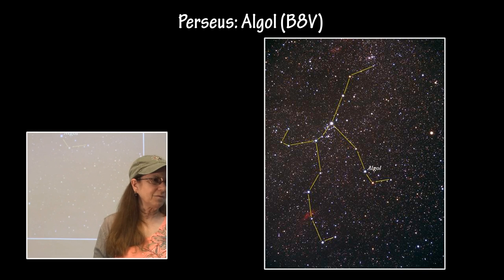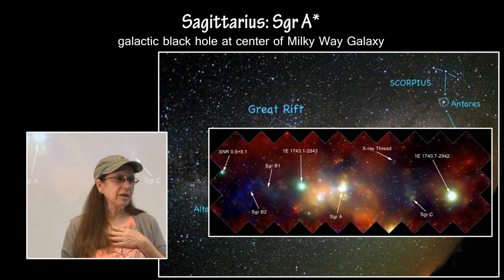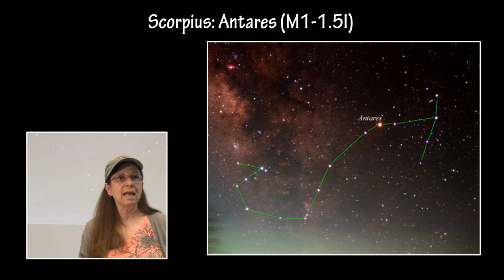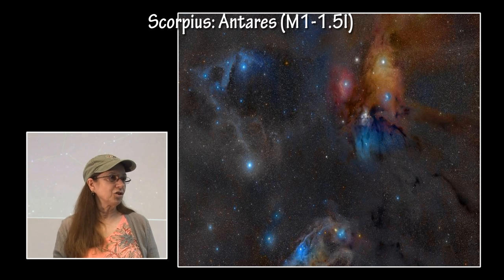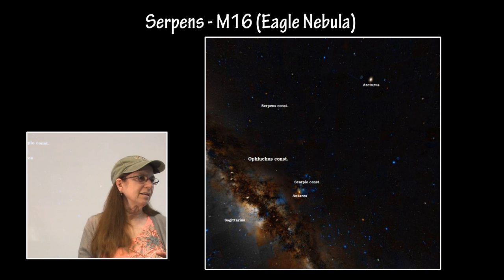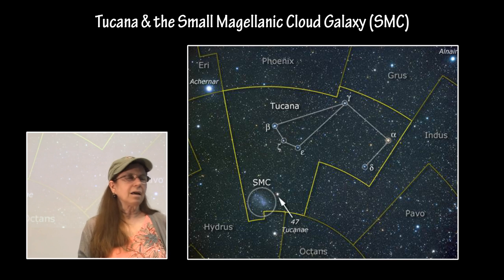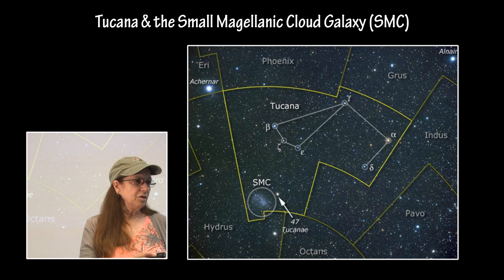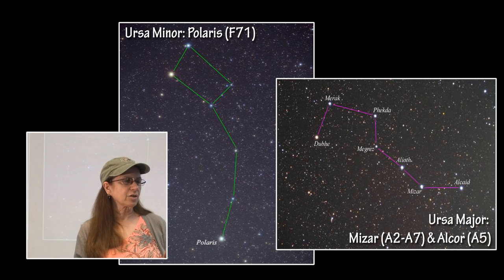Science Olympiad Reach for the Stars Event 2017 Part 5